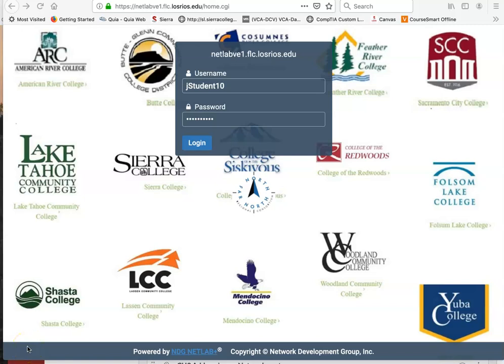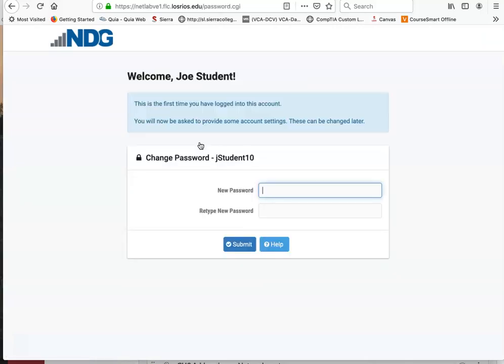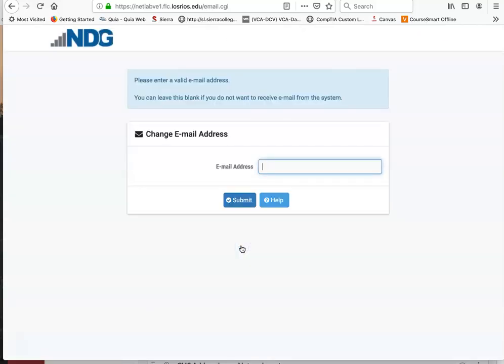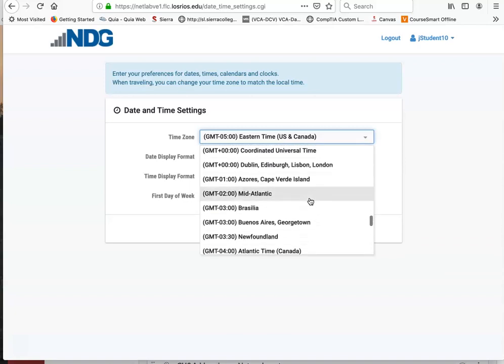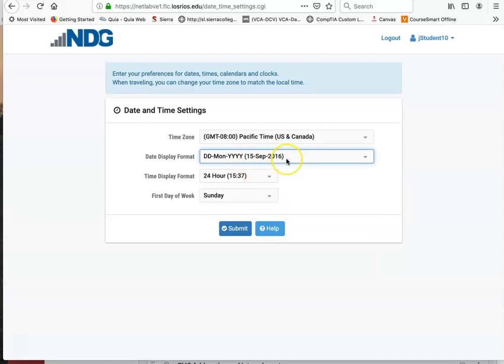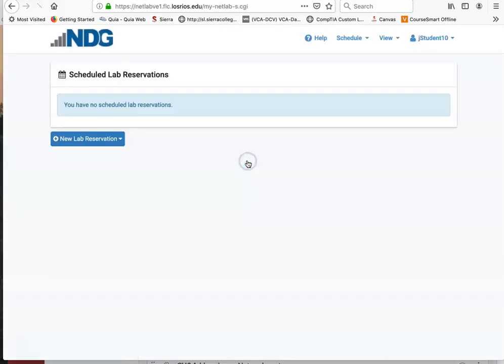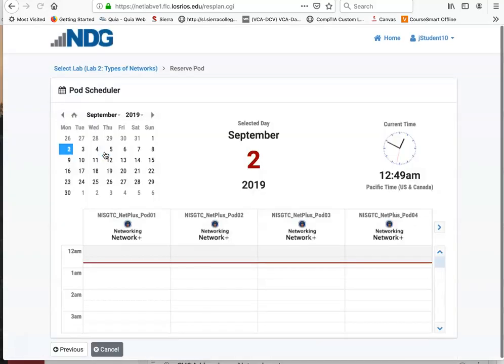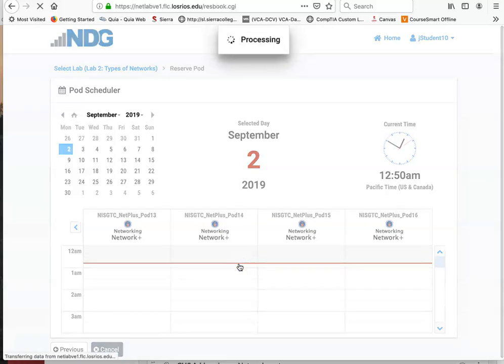Netlab Login and Introduction